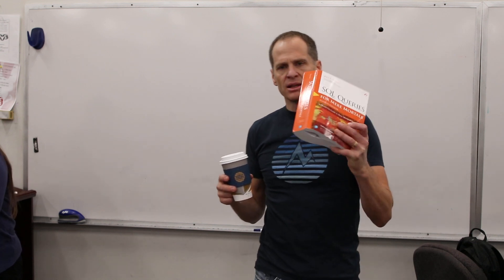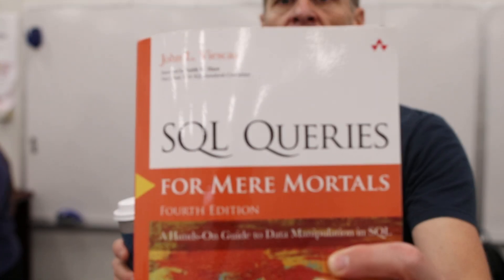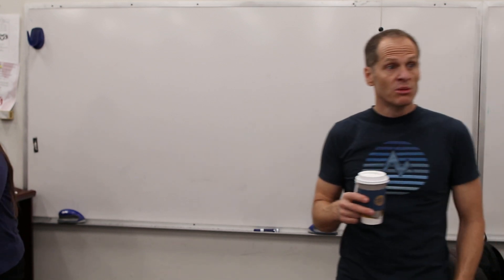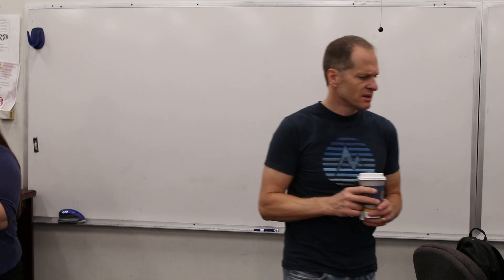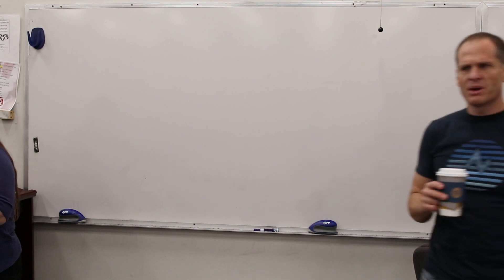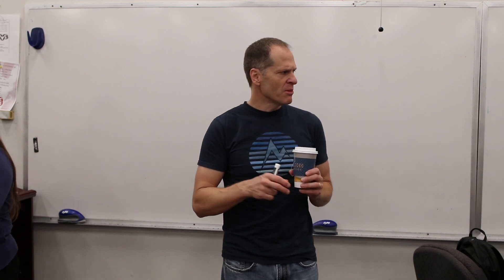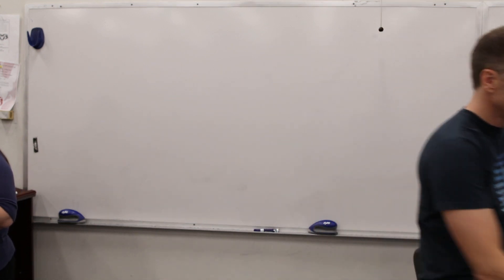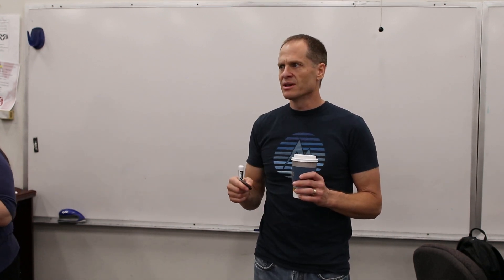Learn SQL - Online SQL Class - Welcome to Class